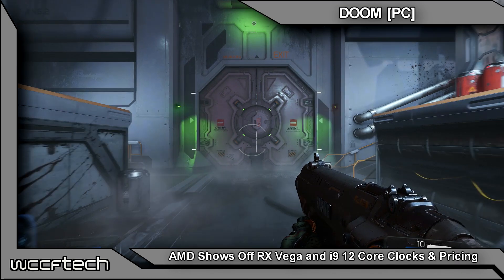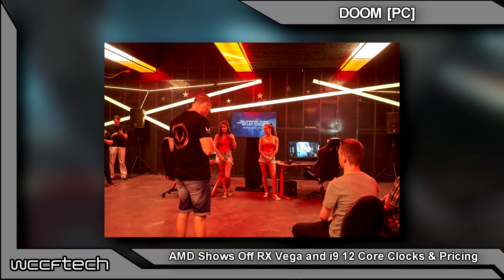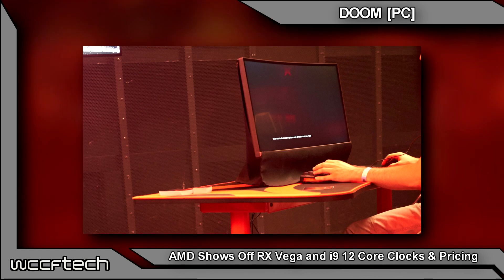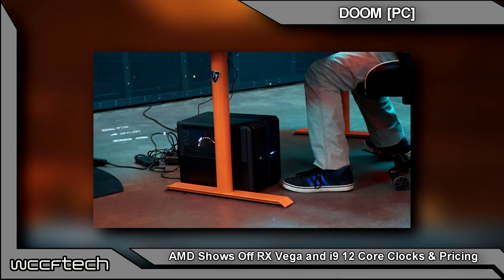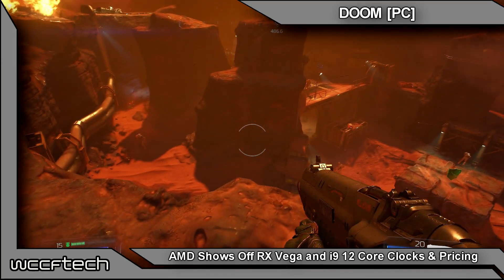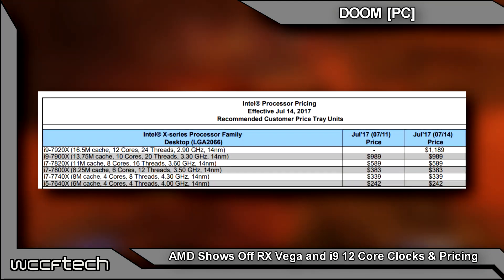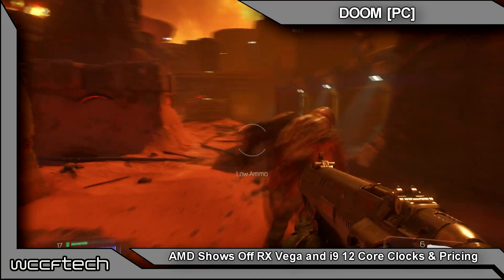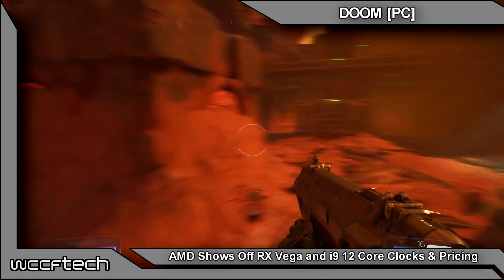AMD Shows Off RX Vega and i9 7920x 12 Core Clocks & Pricing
AMD finally shows off Radeon RX Vega and compared it to a GTX 1080 while playing Battlefield 1 in a blind taste test.  Intel i9 7920x 12 Core CPU has it's pricing and clock rate revealed.